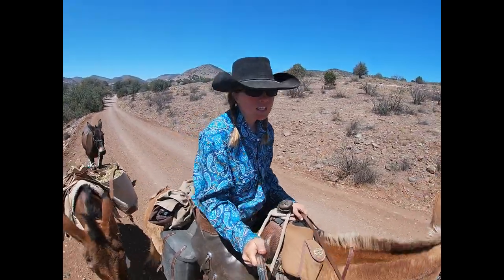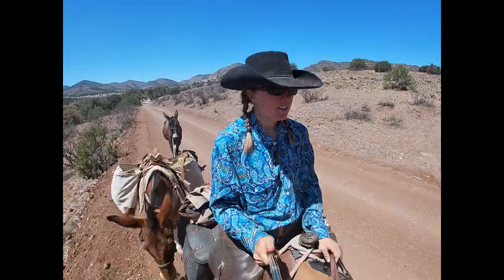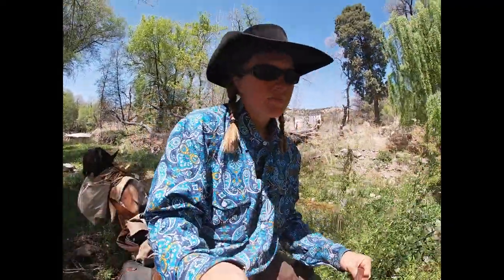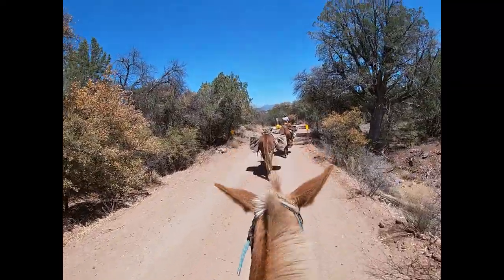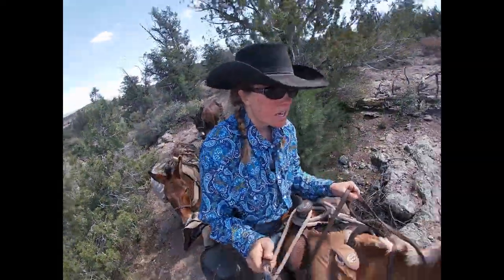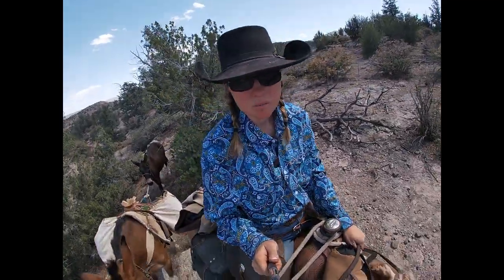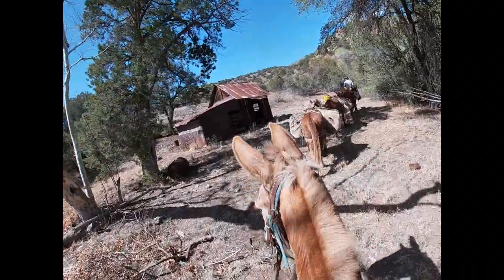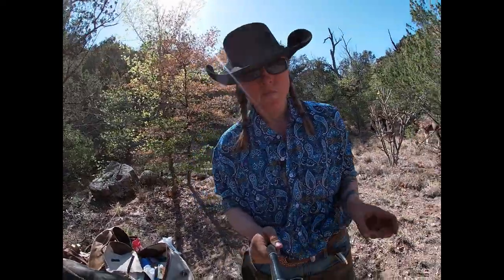Fences were our ENEMY Today!!!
This is day three of riding in the Sitgreaves National Forest. I know I said Blue river wilderness but I had no idea where I was honestly! We ran into so many fences this day I couldn't possibly show them all in a video! And because of one fence we had to completely change our plan of trails we were going to ride!